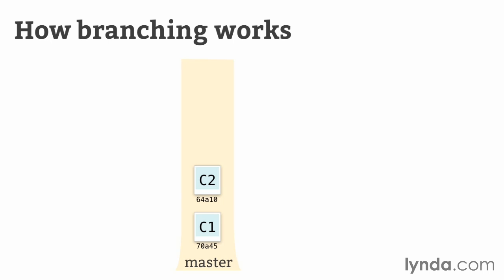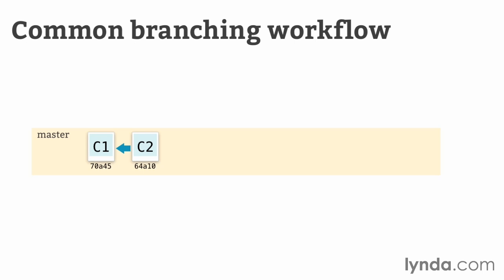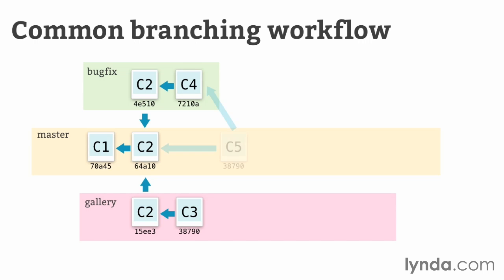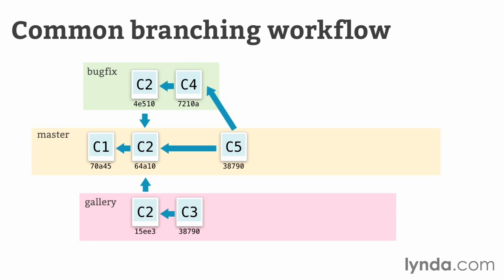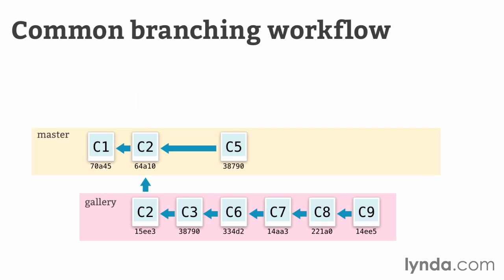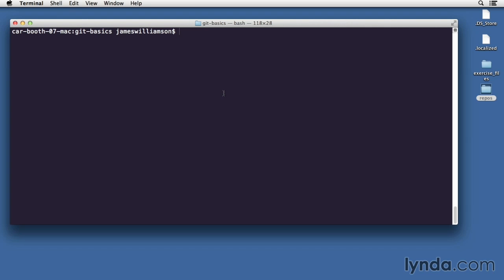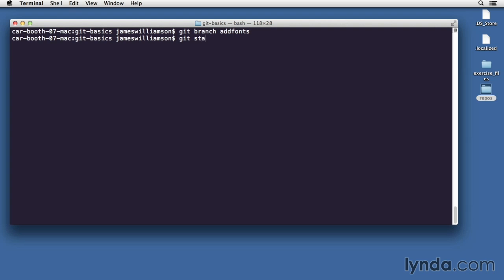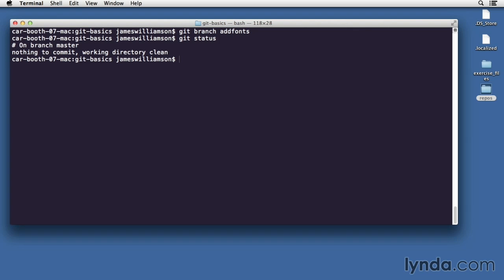GitHub for Web Designers Creating a branch